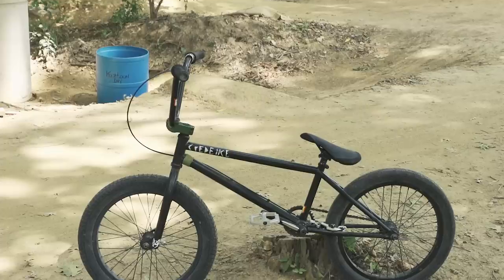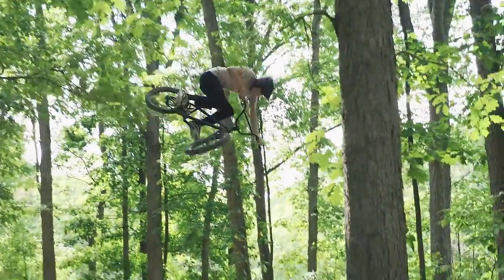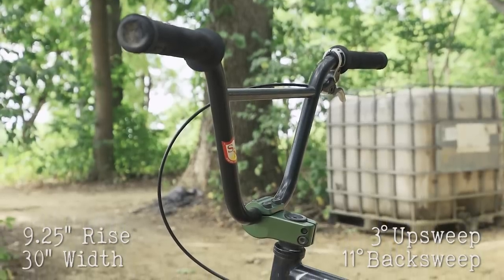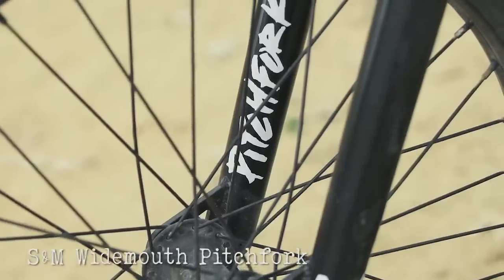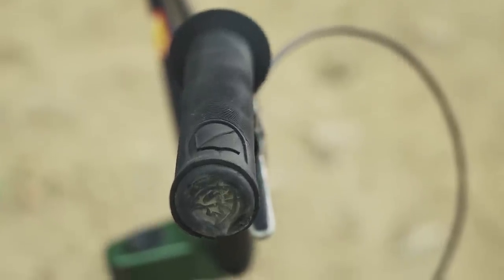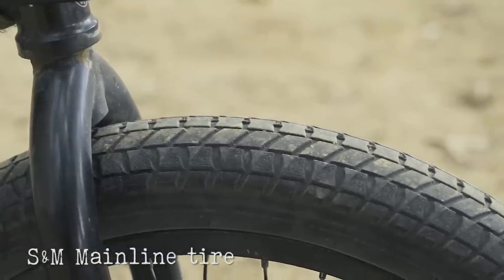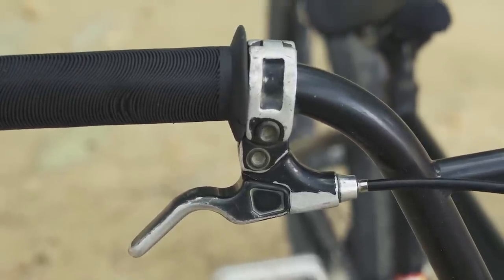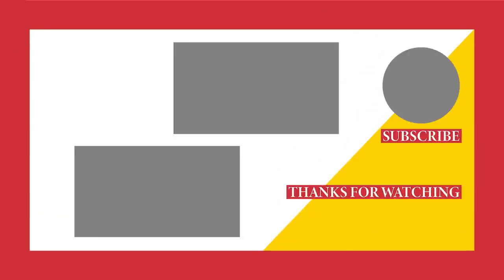CLINT REYNOLDS' S&M C.C.R.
It's pretty wild that Clint Reynolds has been on S&M for over 10 years now. What's even wilder is that he's been doing it on the same frame the whole time -- his dream rig... the S&M C.C.R.

Don't fix it if it ain't broke!

Film/Edit: Stew Johnson